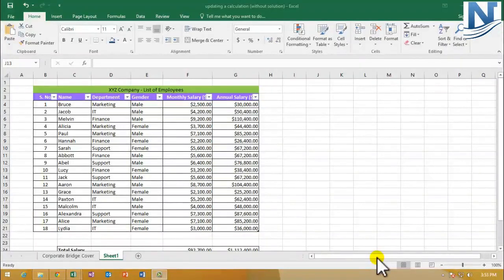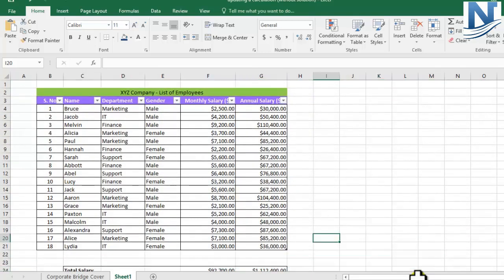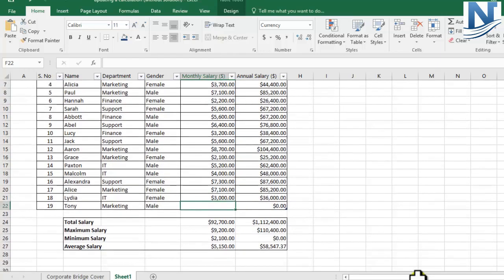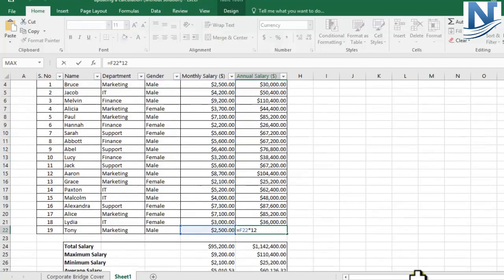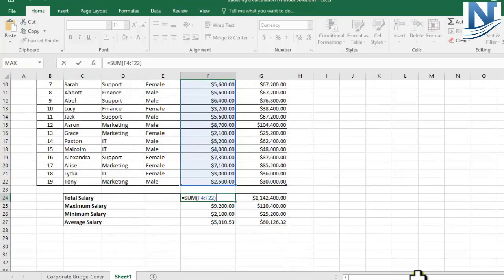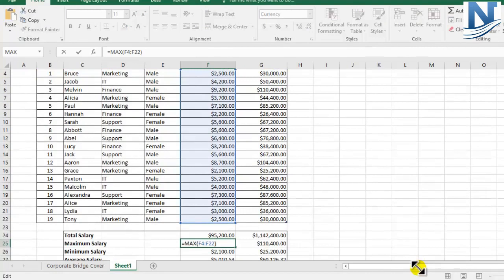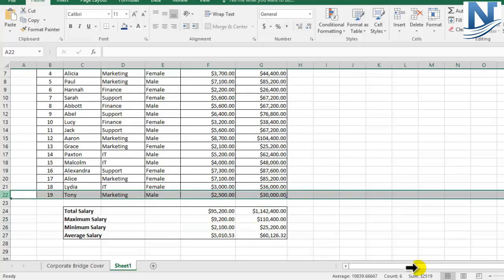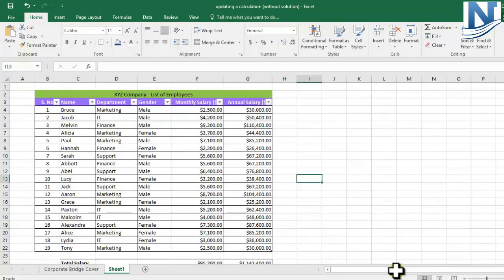Microsoft Excel 2016 - Updating a Calculation ! Learn Excel 2016 Video Tutorial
Microsoft Excel 2016 - Updating a Calculation ! Learn Excel 2016 Video Tutorial.Learn Microsoft 2016 from. In this FREE beginners tutorial for Microsoft 2016 you will learn the basics to advance of Excel 2016, and Tips and Tricks so that you can get the most out of your Excel experience. Our beginner videos start with simple tasks like selecting cells and entering data, then quickly move to calculating data with basic formulas and functions. The intermediate portion shows you how simple it is to sort and filter and then moves to one of Excel’s most popular features, Pivot Tables. Our advanced videos start with functions like IF and VLOOKUP and finish up with Macros